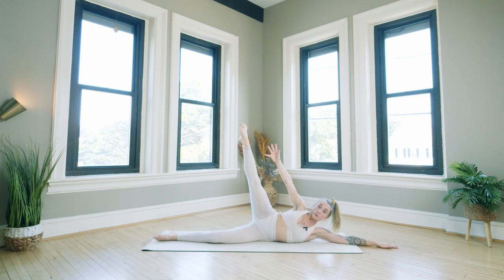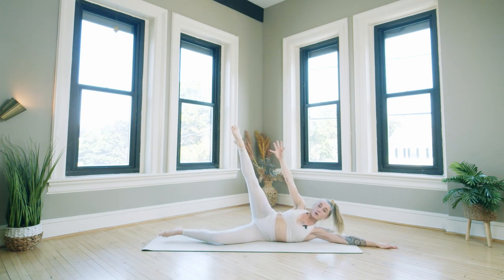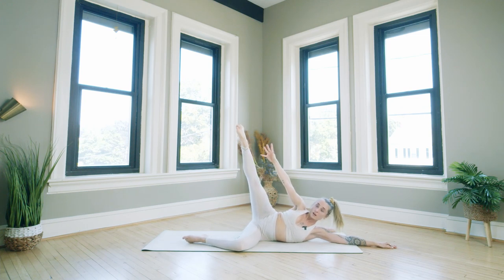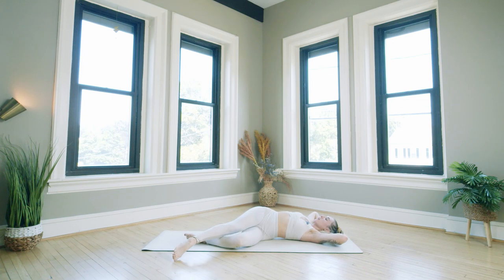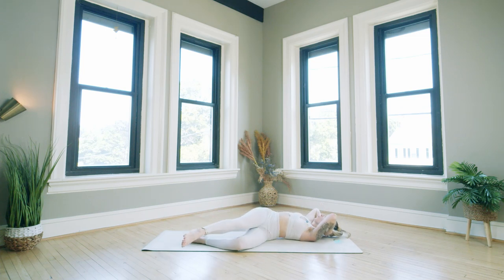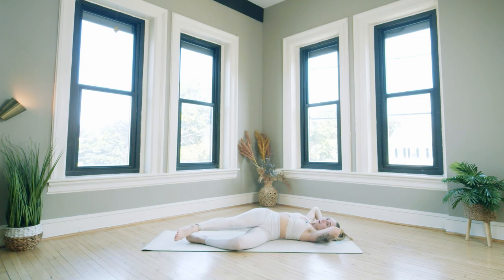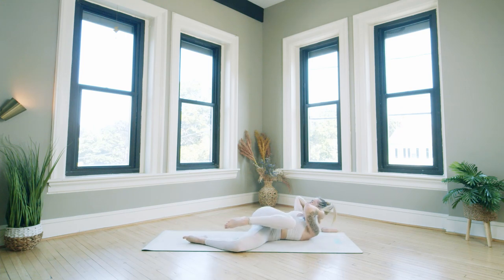45 Minute Pilates Sculpt with Kaylie Daniels // full body & low impact //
A low impact full body Pilates style workout! I'm using a set of 3 lb weights.